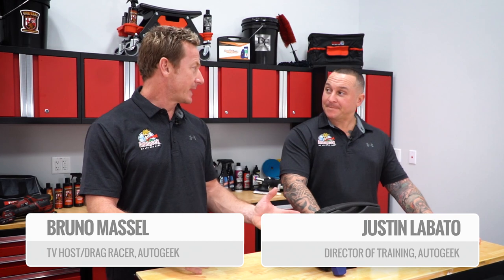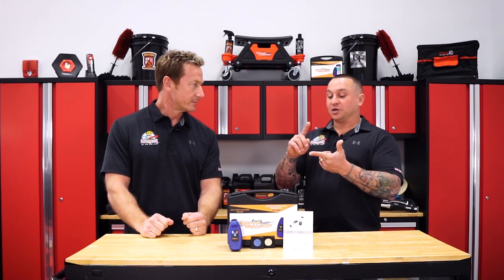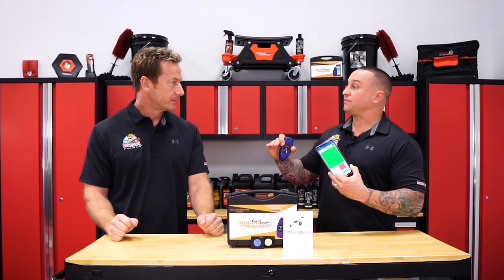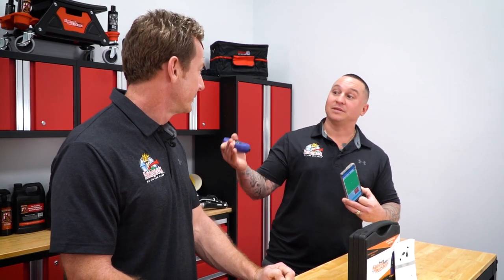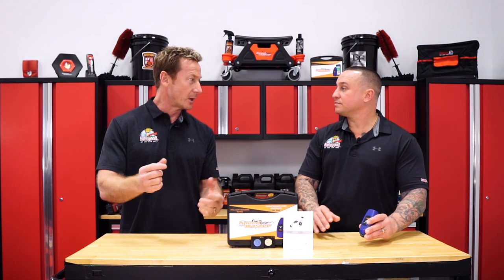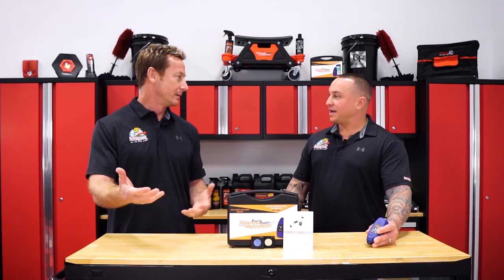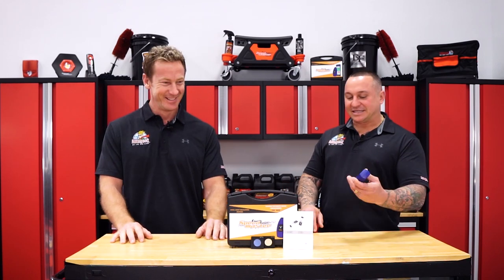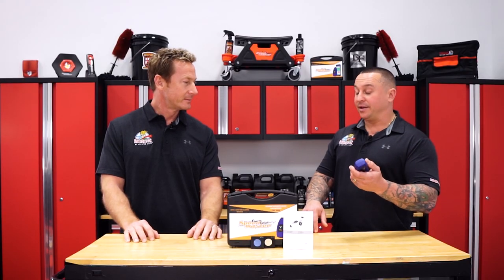What is a Coating Thickness Gauge and what is its Purpose?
A Coating/Paint Thickness Gauge is used to measure exactly how thick the layer of clear coat/paint is on the car. Once you know how thick these layers are, you will know how much of the surface you can abrade away without burning through the clear coat or paint. By taking this measurement at several different points on the surface, you can figure out how much you should polish to get an even surface!

Now that you know what it is, how can you best use it?

What professional detailers use a paint thickness gauge the most is almost as an insurance policy. When a customer wants to have the defects taken out of their paint, a professional detailer needs to know how safe it is to do that. If they don't know how thick the clear coat, paint, and primer layers on the car's panels are, they won't know how far they can abrade the surface without burning through them. By using a thickness gauge before polishing, they will know how much more it can be polished, roughly how much work has been done on the car before, and whether they will be able to meet the customer's expectations without causing serious damage to the paint surface.

In this video, Bruno Massel and Justin Labato will guide you through the importance of the Speed Master Professional Paint Thickness Gauge — the perfect gauge for your next detailing project!